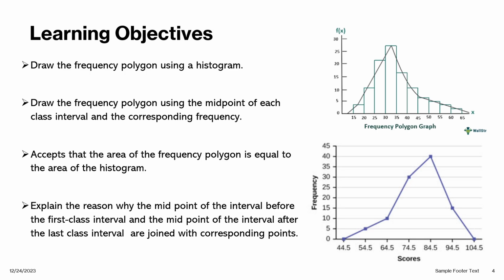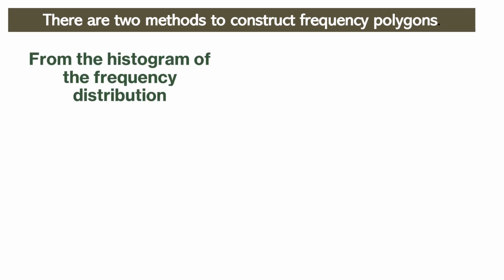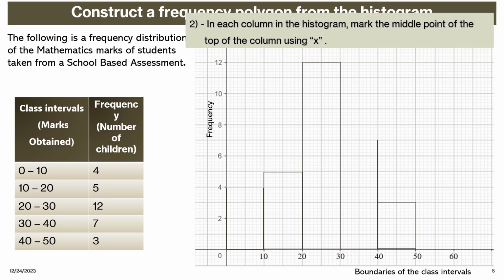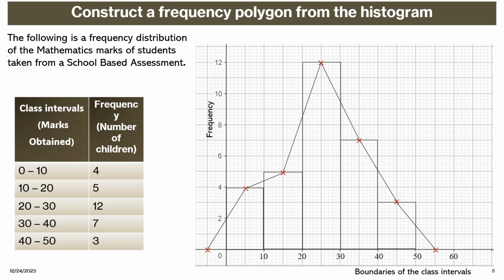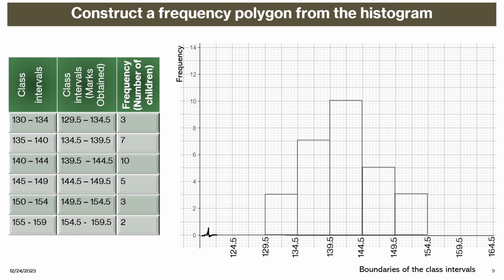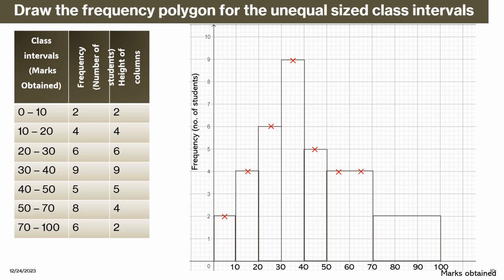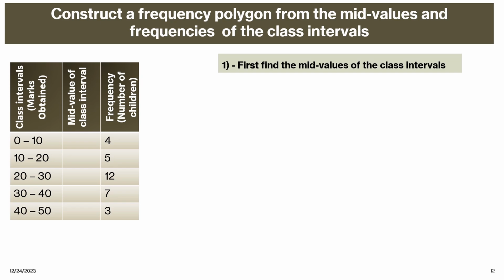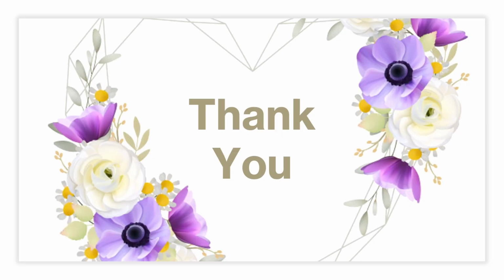Frequency Polygene - Grade 11